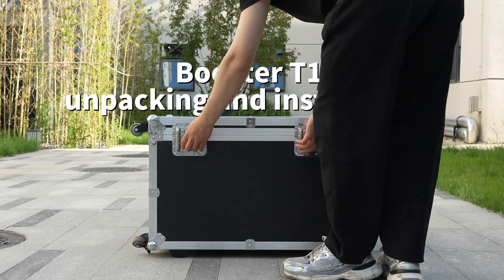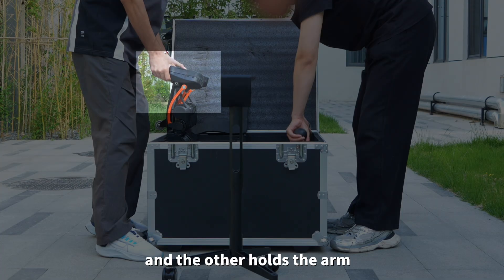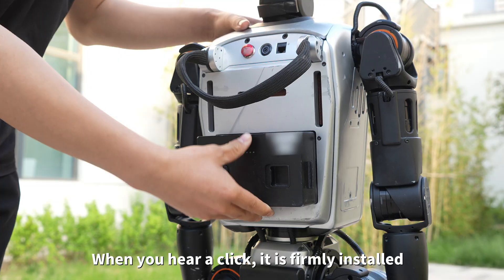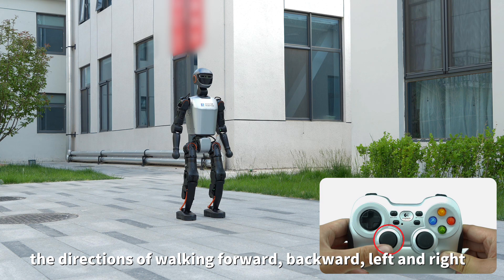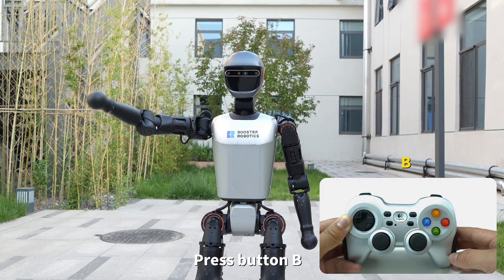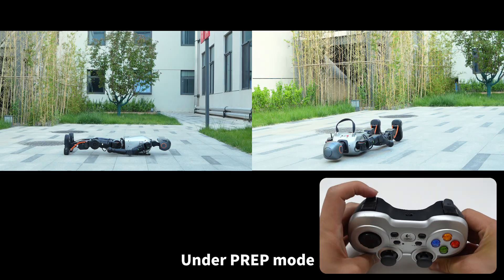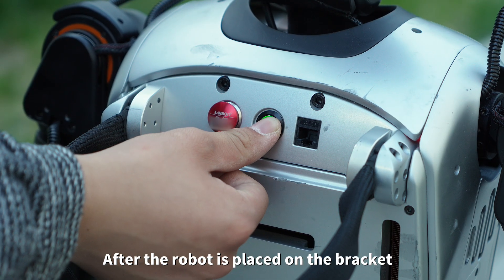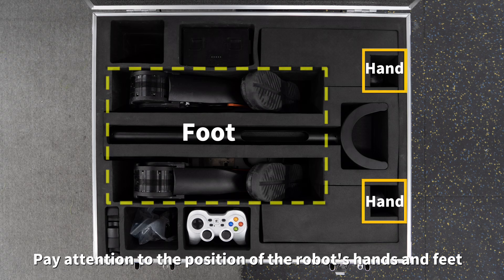Booster T1 unpacking and instructions